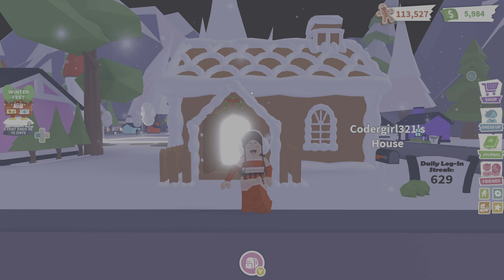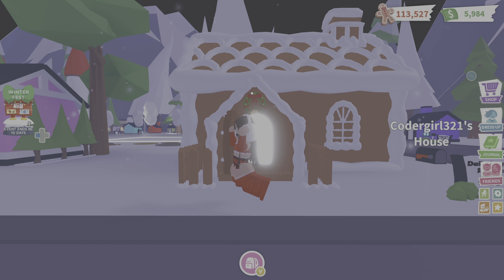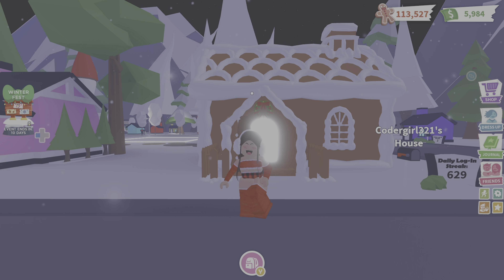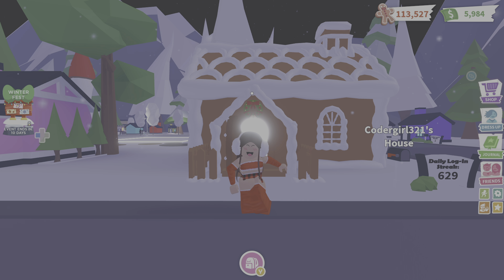Adopt Me Christmas House Tour and Epic Pet Giveaway!!🎄🎁🎉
Take a tour of my gingerbread house and watch till the end to see how to enter my giveaway! Merry Christmas!!